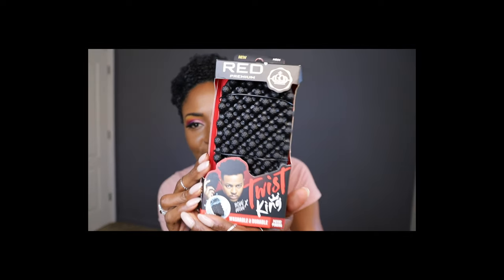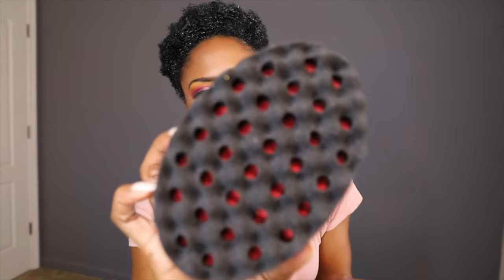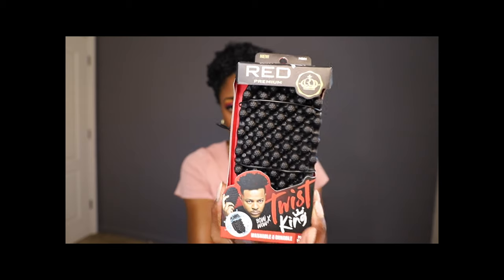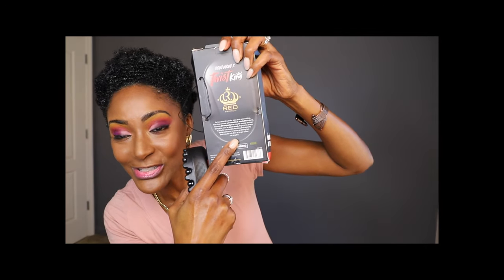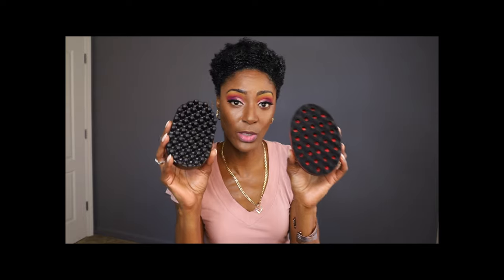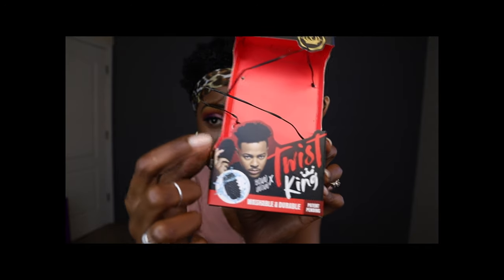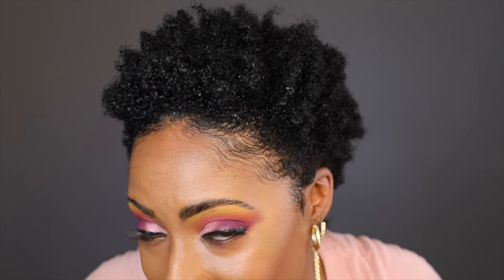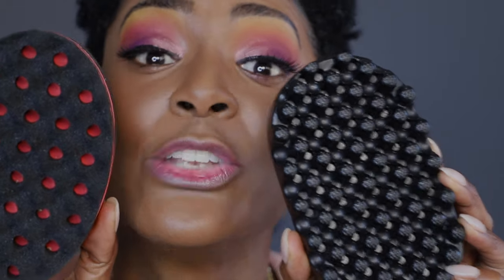Bow Wow's Twist King vs. Regular Sponge Twists | Which Works Better?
Which will work better for my hair twists? Bow Wow's latest Twist King or the usual hair sponge we've always used? Let's find out. By the way this is my first edit using Final Cut Pro! I'm excited for my learning. Thank you so much for being here and watching! Much love!

Other videos that you may enjoy:
Music Dude by Patrick Patrikios of You Tube Library